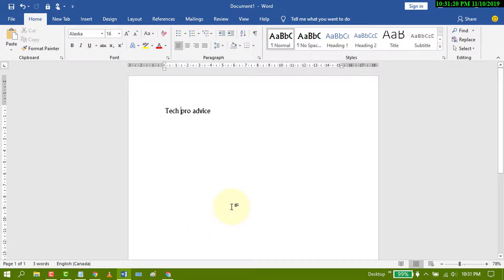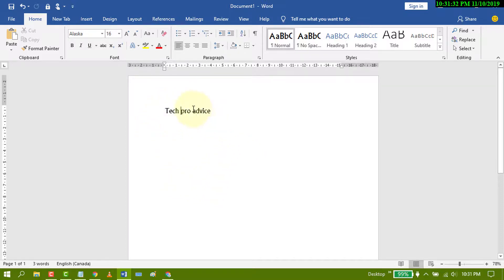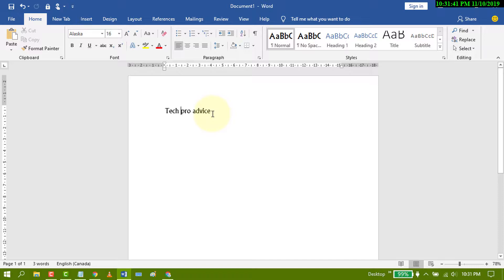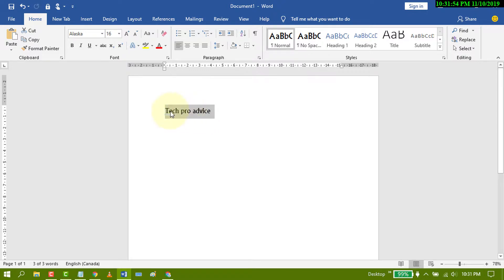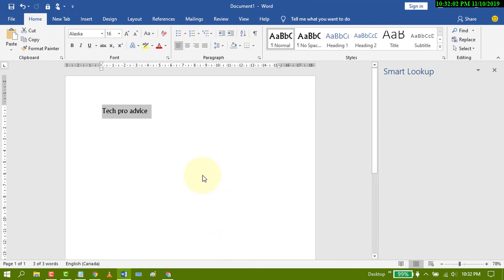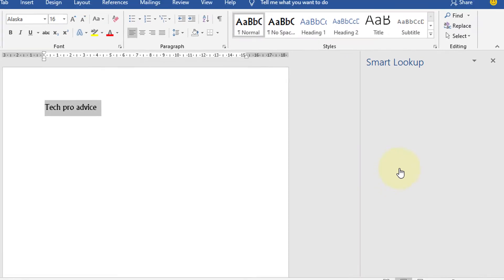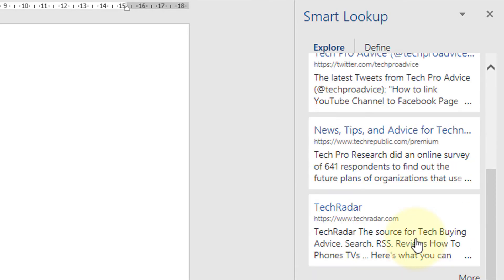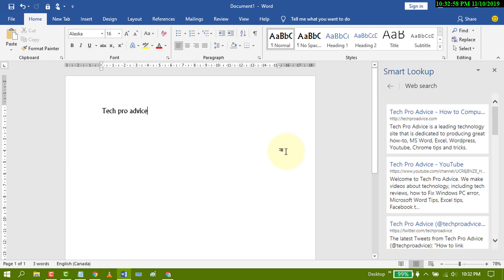how to use smart lookup in word